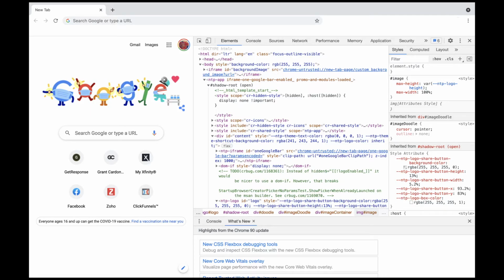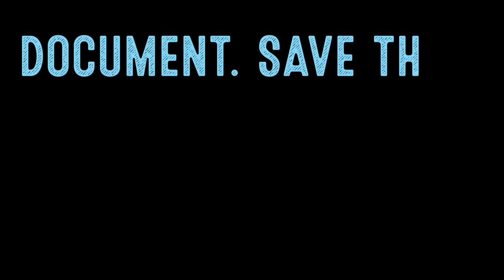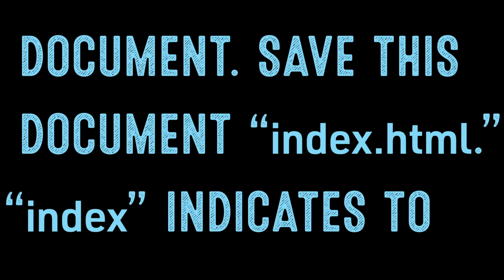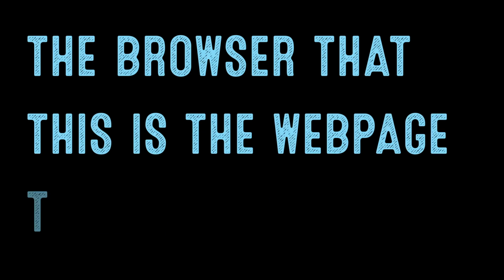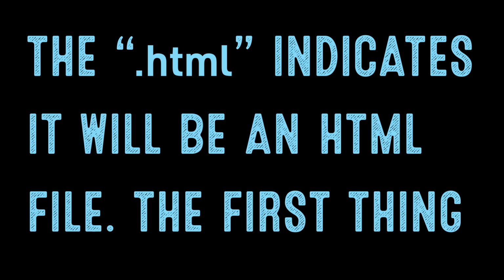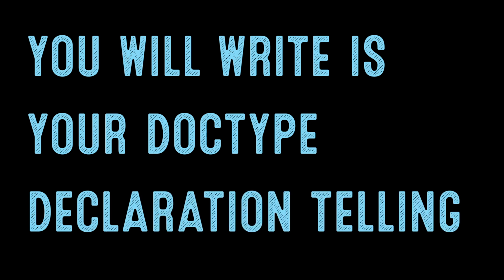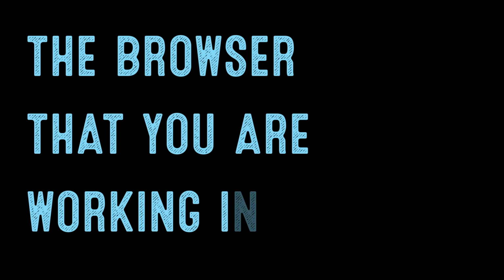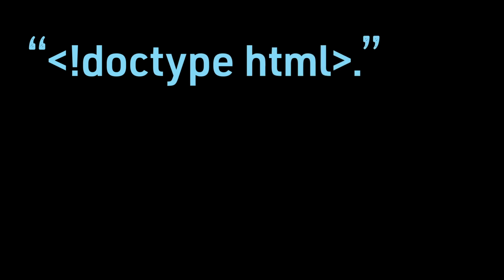Designers Learn Code: Coding a Sample Web Page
This week we will switch gears again to show you how to create a code demo web page for yourself so you can try out some of the code that you have been shown over the past weeks. Because the best way to learn coding is to learn by doing. It will also be a good review of previous topics and show you how to put things together. By saving a copy of this demo web page, you can always add sections to try new code as it is demonstrated to you. This way, you are not only watching a video, but trying the concepts and see if you get the expected results. You will need a code editor and a browser. We will start with our HTML5 doctype declaration.